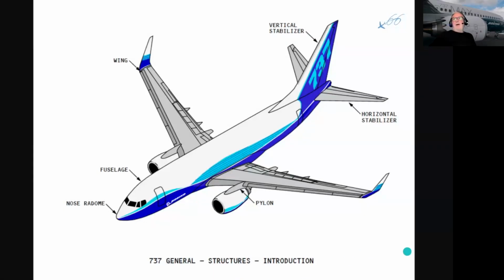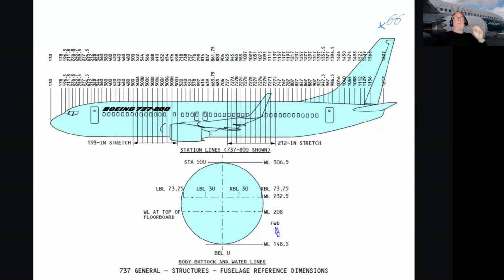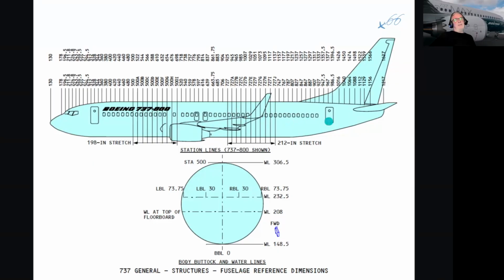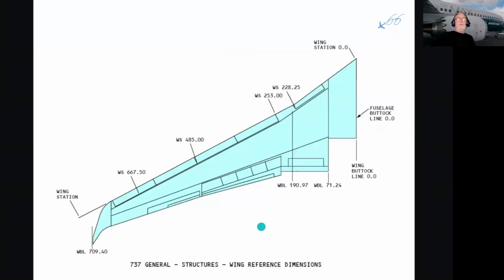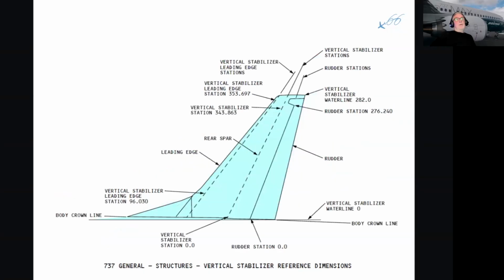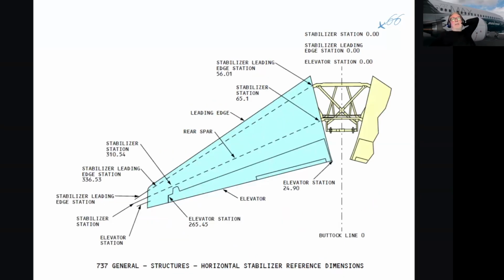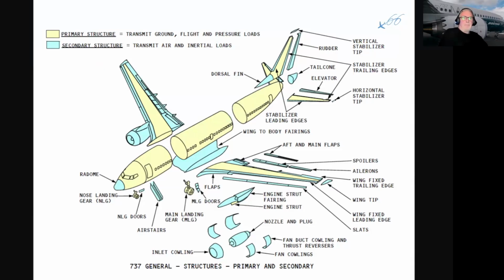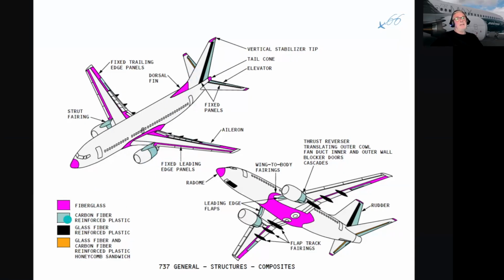B737NG Structures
Join Chris as he talks us through The B737NG Structures.

⌚️ TIMESTAMPS
00:00 - Intro
00:30 - General description
02:00 - Fuselage Reference Dimensions
04:26 - Wing Reference Dimensions
05:27 - Stabiliser Reference Dimensions
06:37 - Primary and Secondary Structures
07:47 - Composites